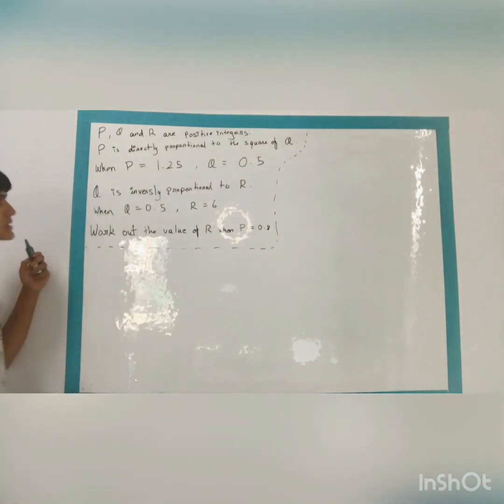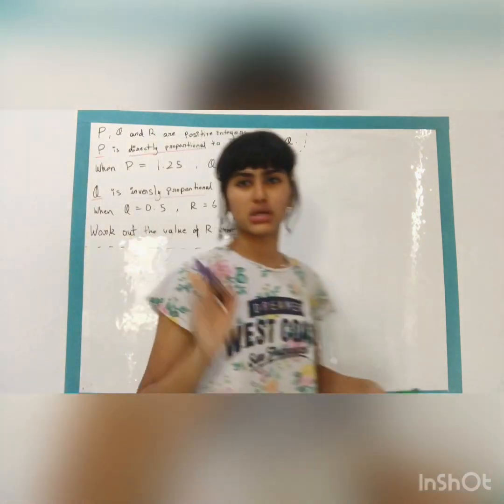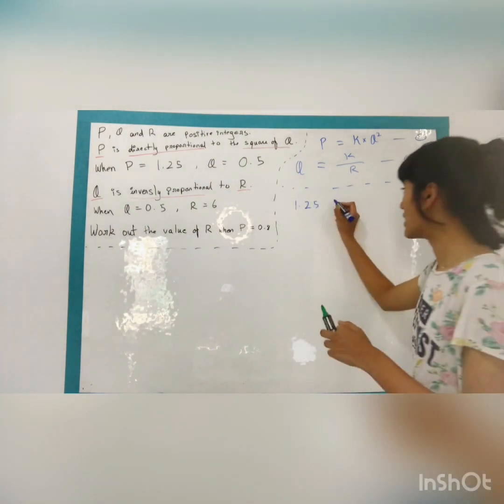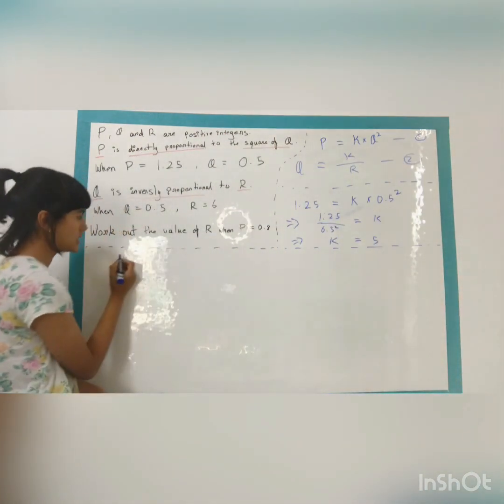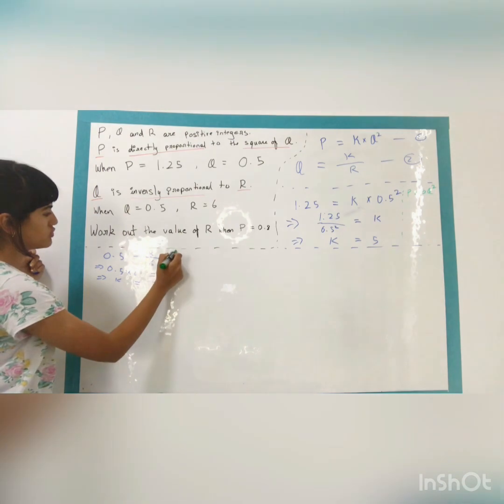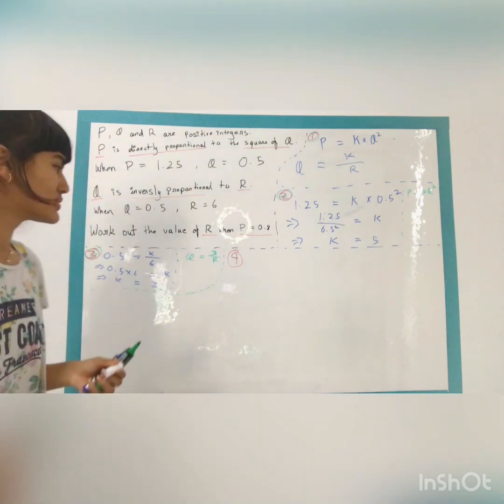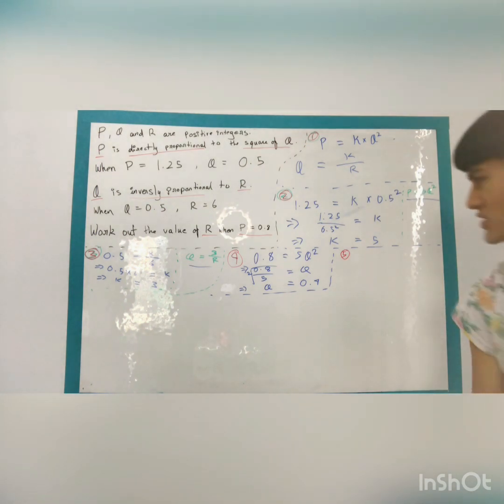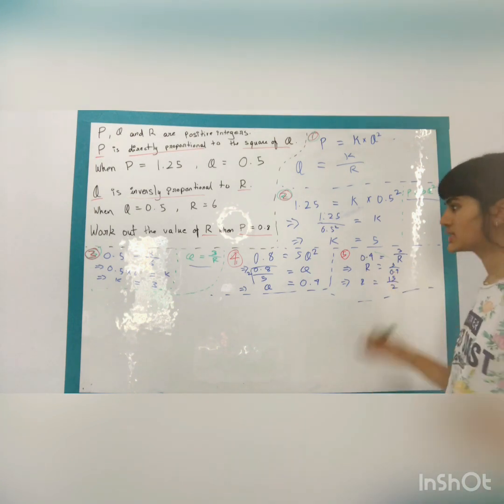Direct and inverse proportion GCSE Maths Higher Past Paper Question